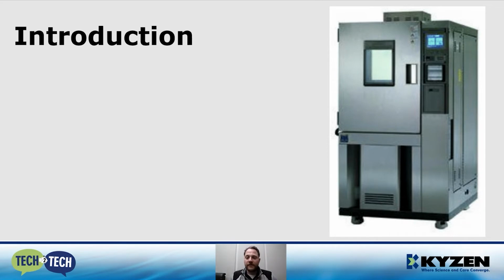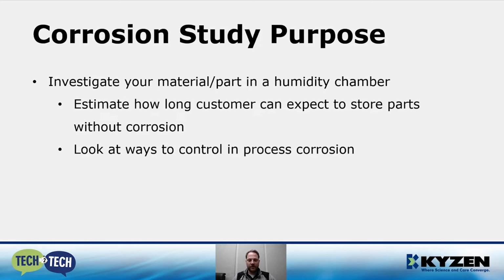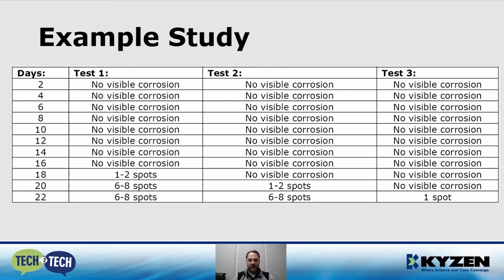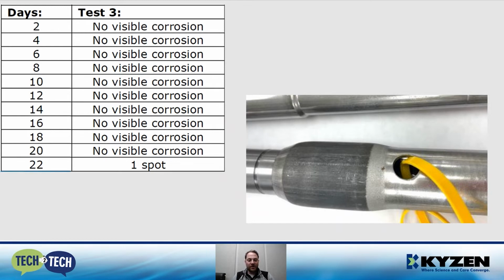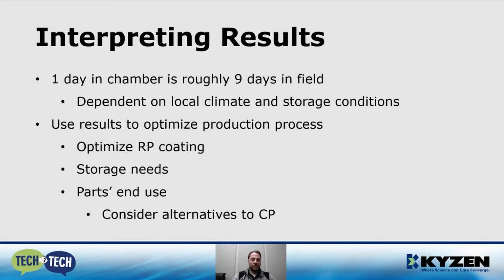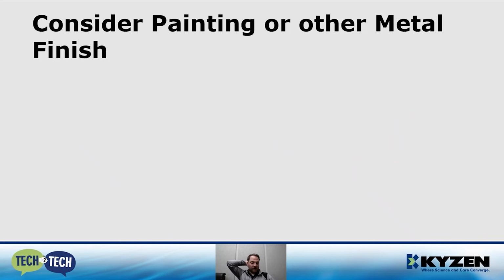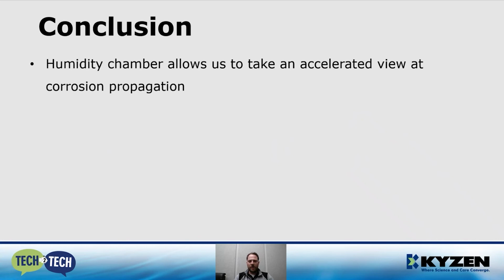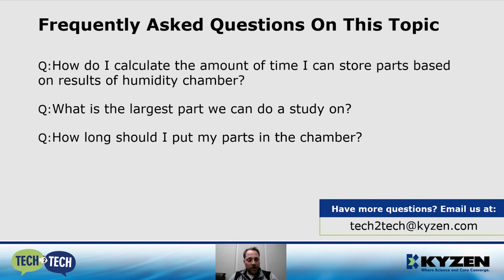Using a Humidity Chamber for Corrosion Testing - Tech 2 Tech On Demand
High-tech, high-value cleaning answers made easy. Specifically performing a corrosion study using a Humidity Chamber.

0:10 Intro to Ethan Mueller
0:45 Introduction
1:31 Humidity Chamber
2:03 Corrosion Study Purpose
2:50 Running a Corrosion Study
4:04 Corrosion Study Example
6:13 Interpreting Results
7:57 Ensuring Proper Handling & Storage of Parts
9:58 Consider Painting or other Metal Finish
10:48 Conclusion
11:29 FAQ
13:19 Outro